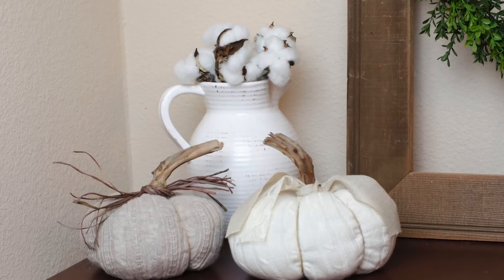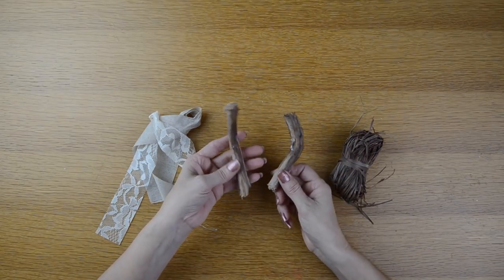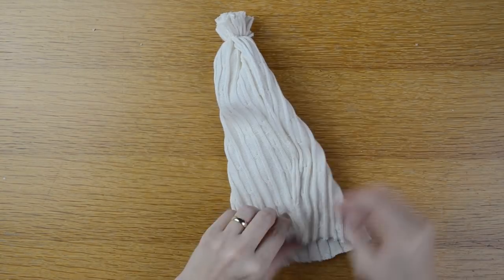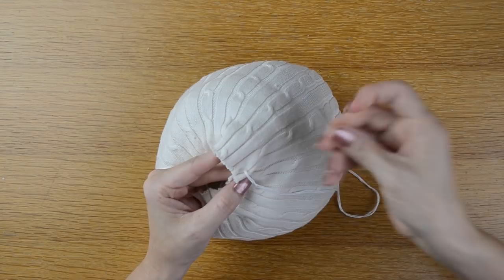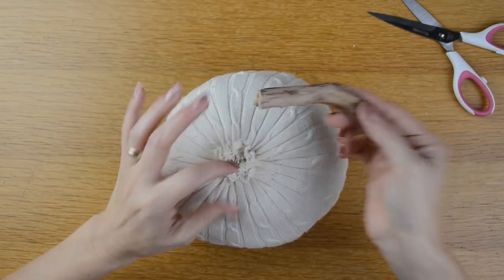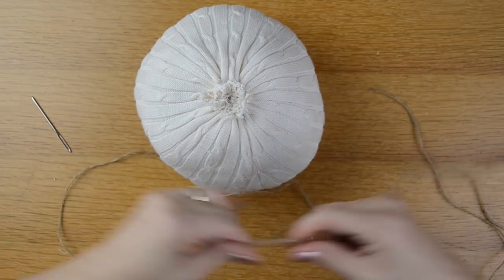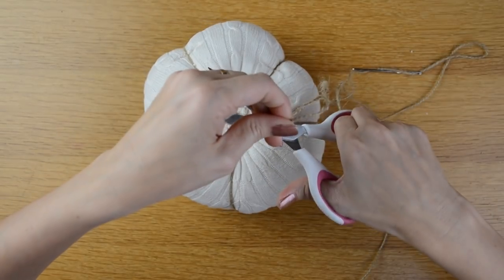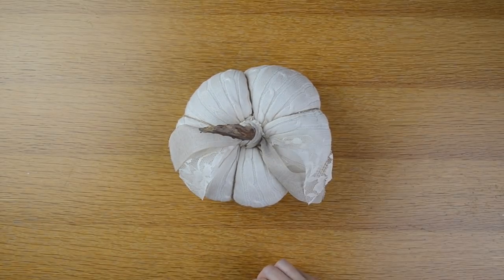How to Make Sweater Pumpkins | Simply Dovie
DIY Sweater Pumpkins - I'm so excited to show you how to make this DIY sweater fabric pumpkin. I think it will go perfectly with your fall farmhouse decor.  It's so easy and beautiful.

Materials:
Old sweater
Fiber Fill
Embroidery floss
Embroidery needle
Jute/Twine
Yarn Needle
Small elastic
Embellishments